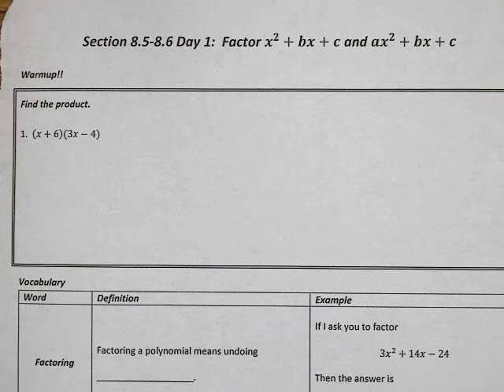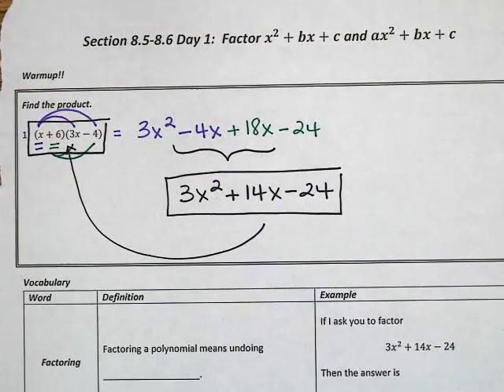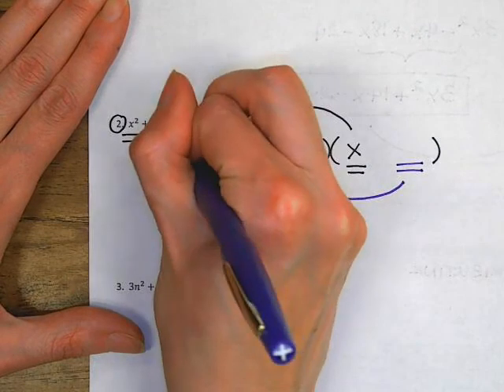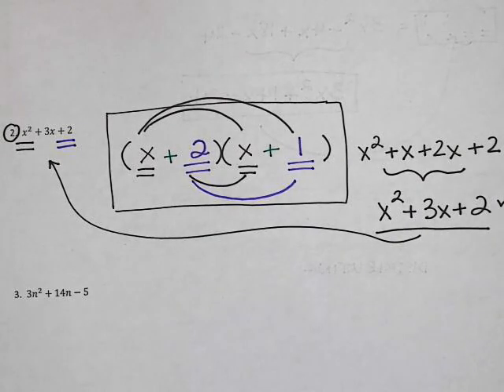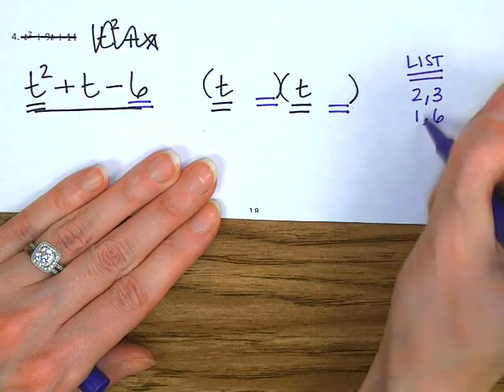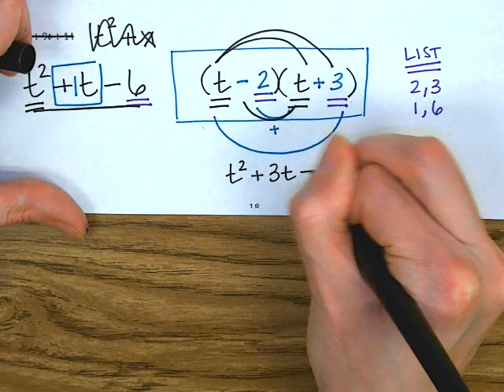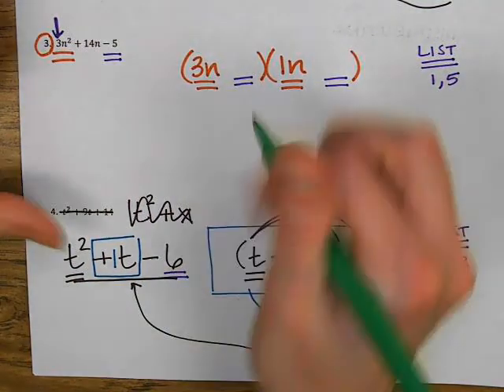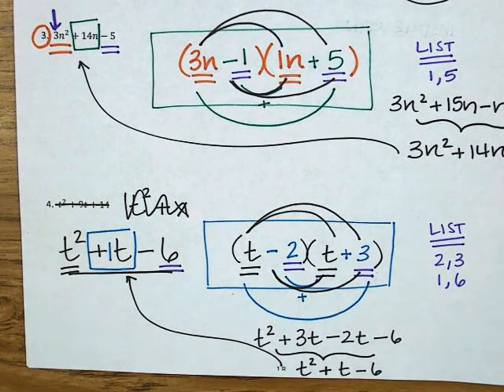8.5 - 8.6 Day 1 Video Notes